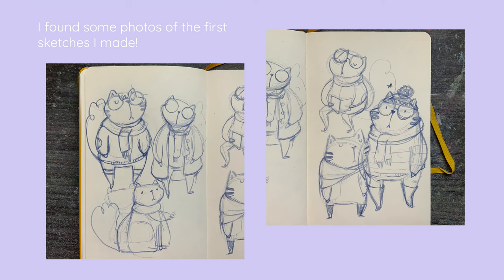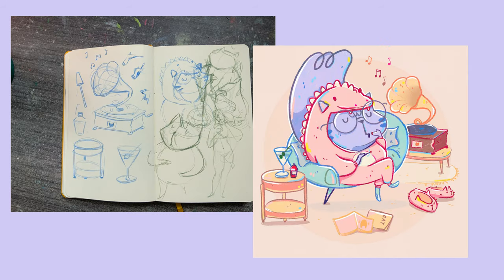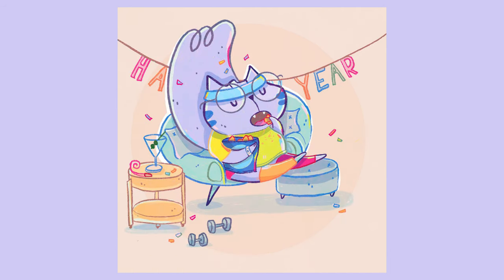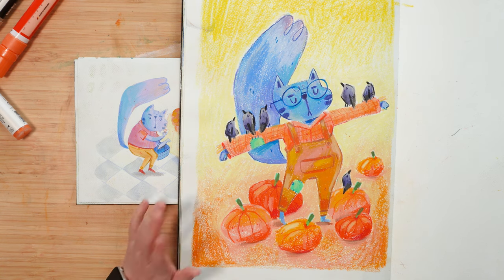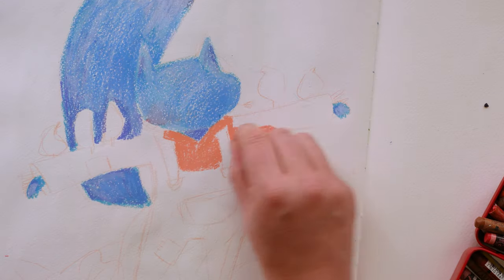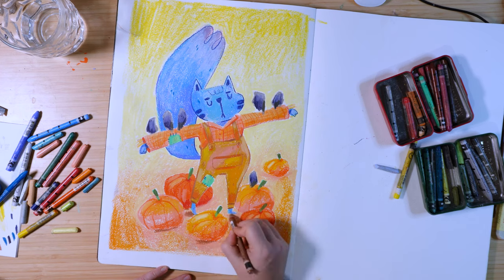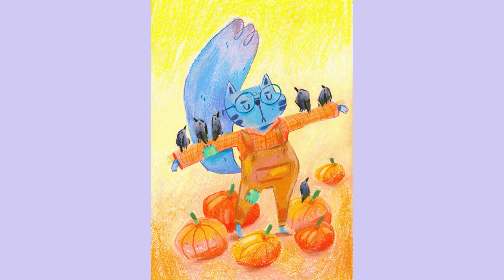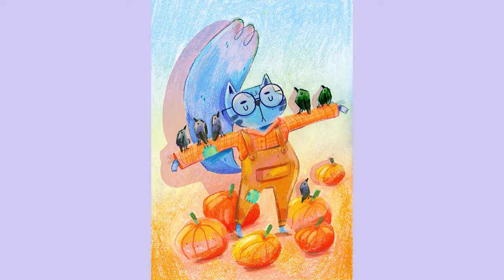DRAWING DIGBY | Character Design and Autumn Week | Grumpy Cat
In September I revisited my cat character, Digby, and drew him in lots of prompts for Storybook September, Wonderfall, and Autumn Week.

In this video I go over the whole process of re-designing Digby, playing with different materials, and each prompt I made during the month.

I hope you enjoyed this Digby-filled video!